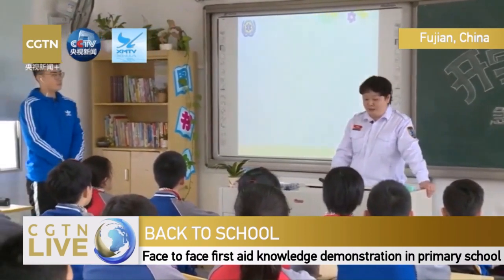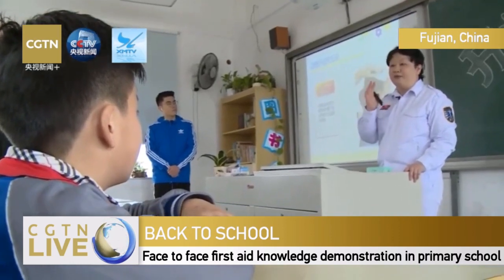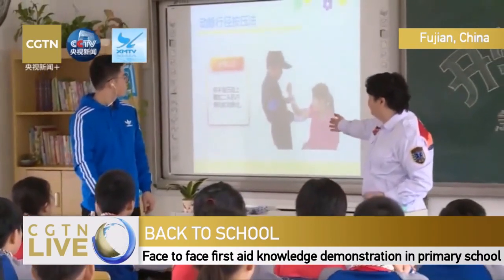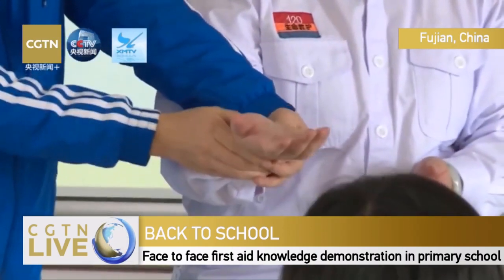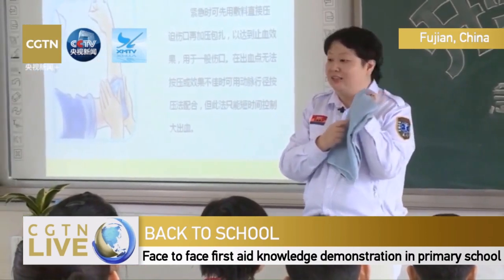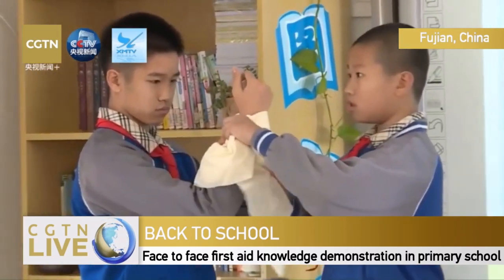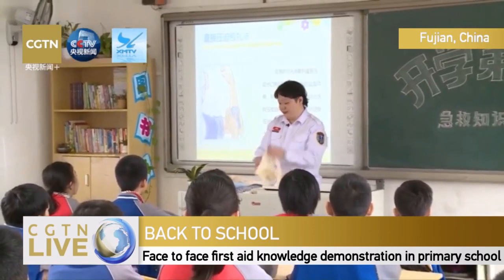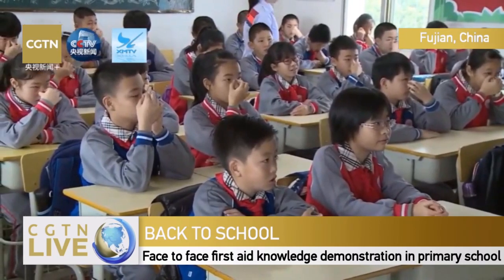Live: Face to face first aid knowledge demonstration in primary school 急救知识进校园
How could grade five children learn all they need to know about first aid in a relaxed and efficient way when going back to school at the beginning of a new term? Staff members from Xiamen Emergency Medical Care Rescue Center are demonstrating the first aid steps through reappearance to improve students' treatment skills such as dealing with accidental ingestion and trauma.